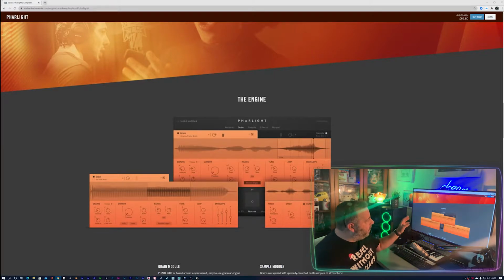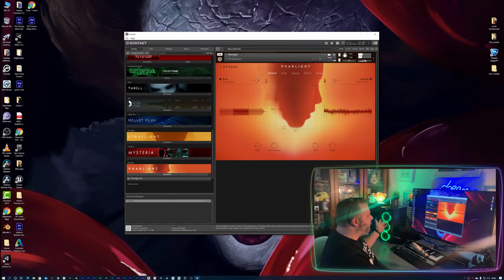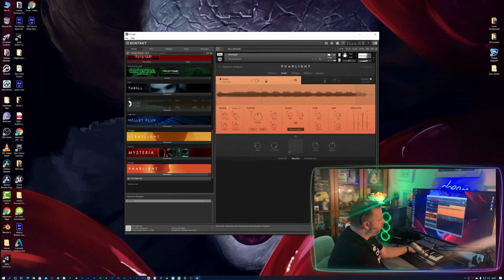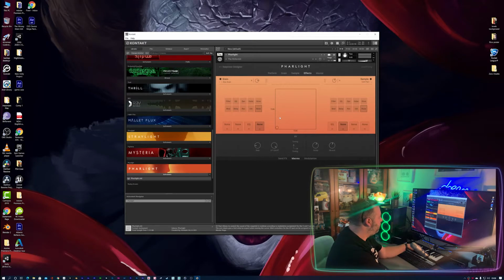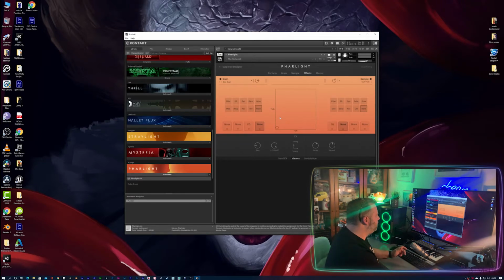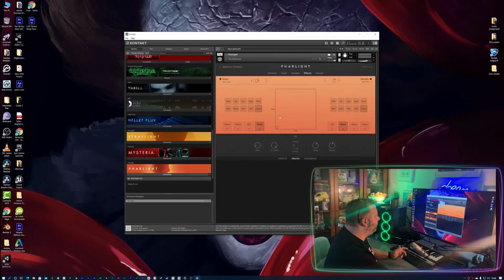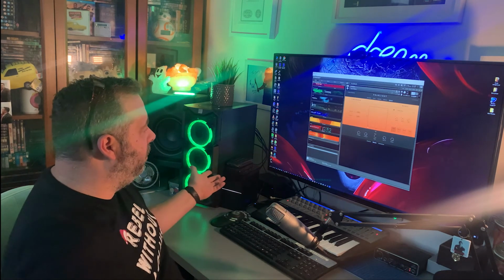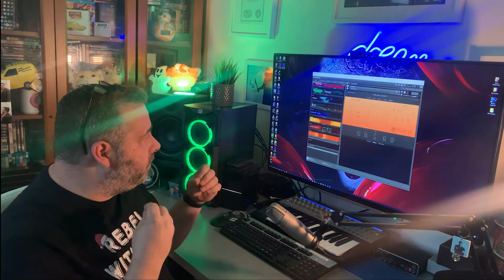PHARLIGHT Native Native Instruments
PHARLIGHT Native Instruments